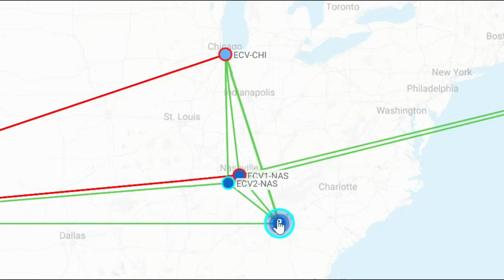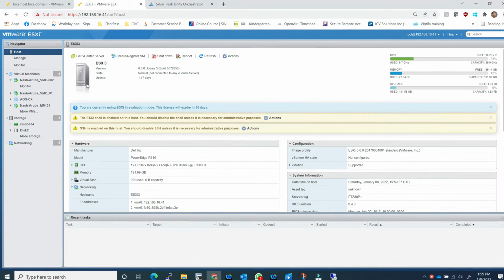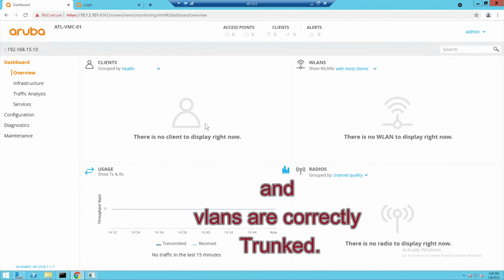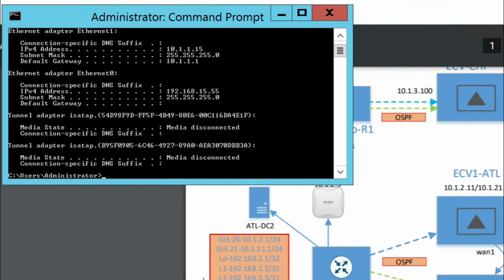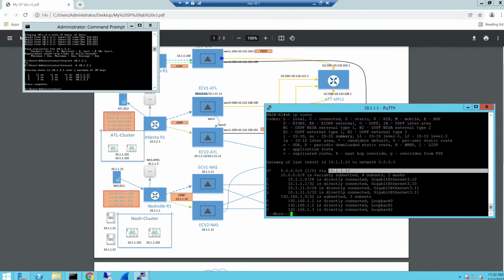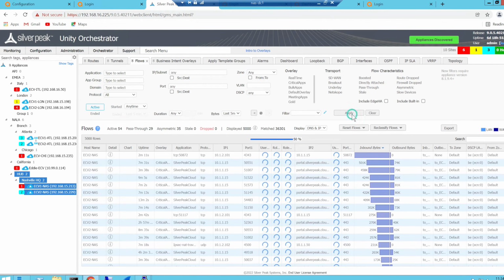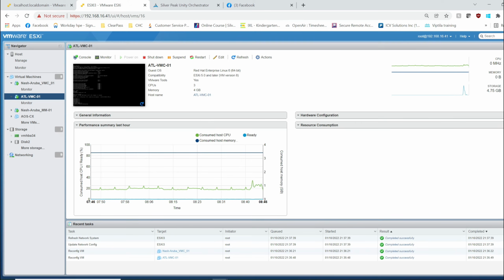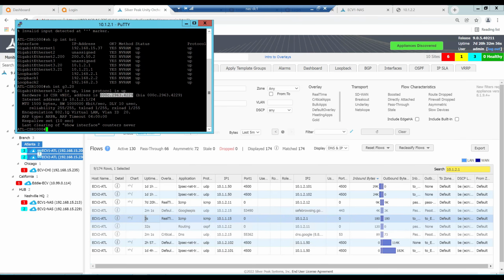My Lab #2 with Cisco, Aruba, Silver Peak and VMware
is out where I showed how to build your 1st site in respect of multi-site networking lab, time is now to plan for that design. Talk about if your design will have BGP, DMVPN or SDWAN or may be just interconnected routers. How are you breaking up the sites in context of IP subnets. How can you add wireless, Radius phew. a true way to simulate a enterprise class network. Lab anything, add more and more technology. Break things and fix things. Learn and grow.